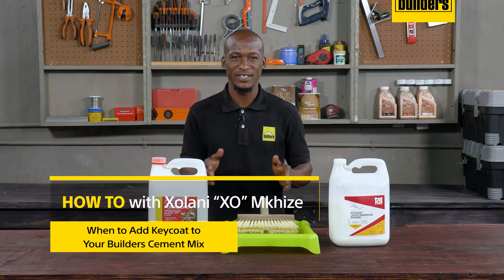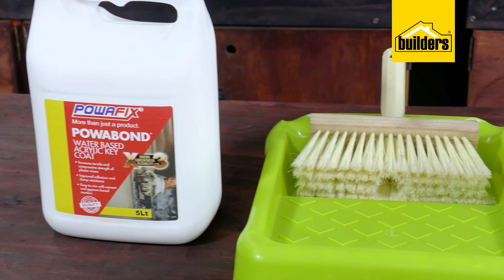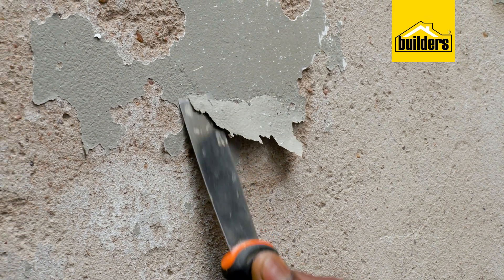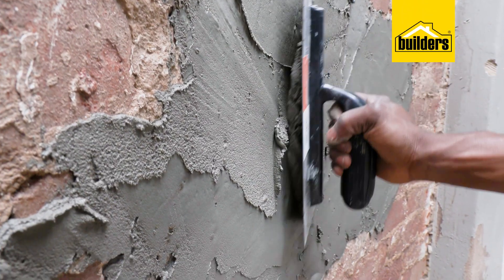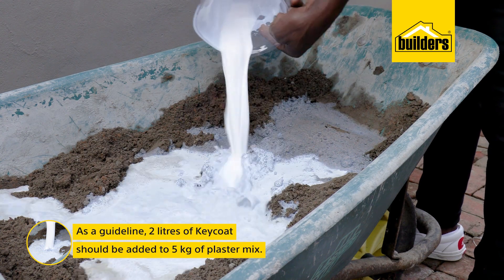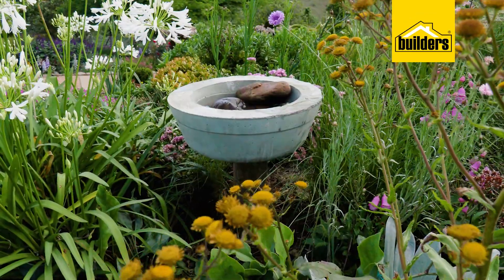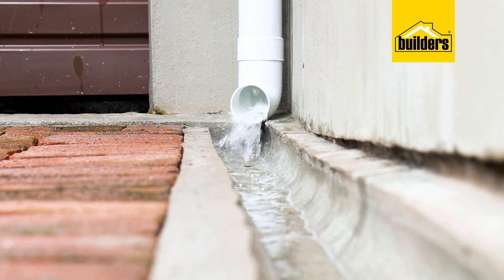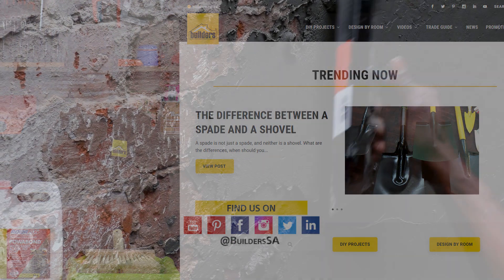The Importance Of Keycoat In Your Cement Mix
Keycoat is a product some of us have heard of, but why does your builder add it to their cement mix? Xolani explains how keycoat can be advantageous to your concrete mix, and gives a few examples of when it can be used.